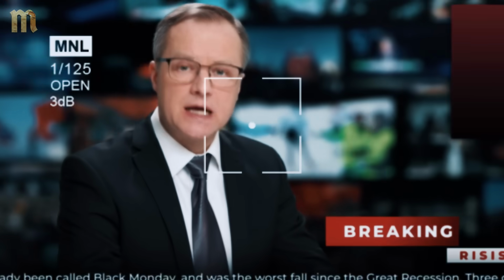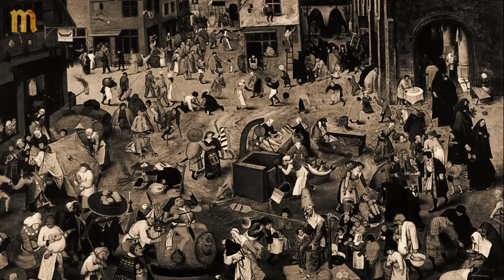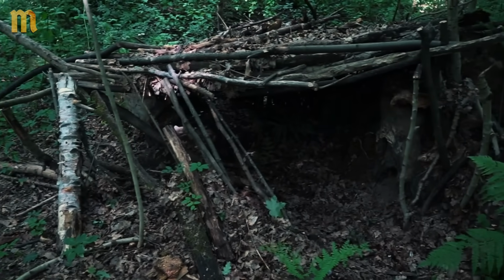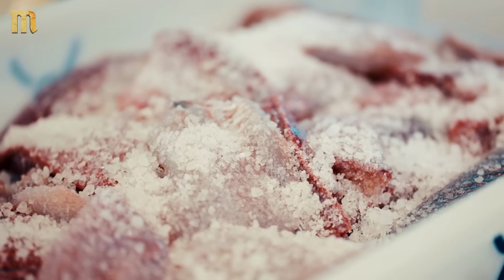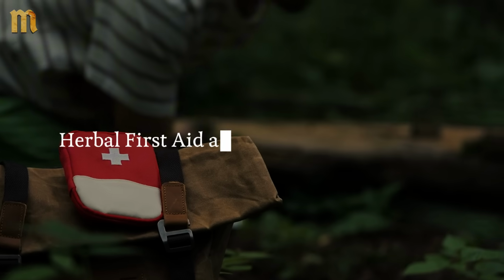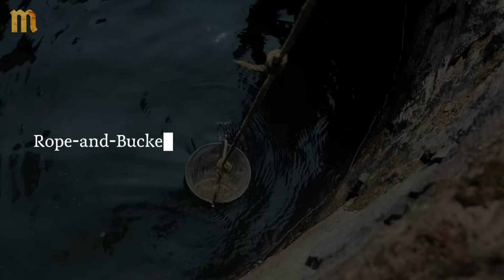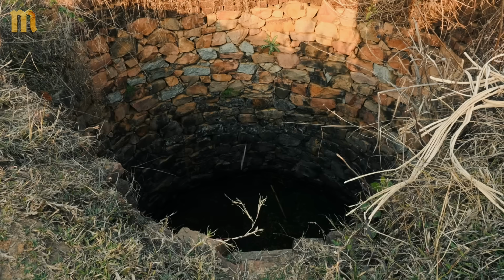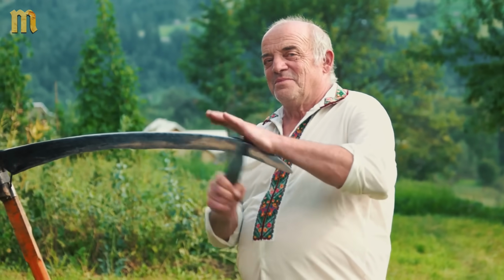7 Lost Medieval Survival Skills Every Prepper Should Know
Discover five medieval survival skills that every prepper needs. From flint‑and‑steel sparks that beat rainy-day lighters to smokehouse jerky, earth‑lined grain vaults, and botanical first‑aid hacks—this video arms you with history’s best low‑tech solutions for modern emergencies. Learn how to:

Ignite a reliable fire when batteries die

Build a natural, insulated shelter in under an hour

Find and purify water without pumps or filters

Preserve meat and grains with smoke, sun, and clay

Treat wounds and maintain hygiene with common herbs

Whether you’re an off‑grid enthusiast or a weekend bushcrafter, these time‑tested tricks will keep you alive when tech fails.